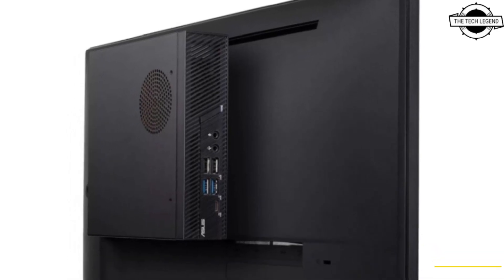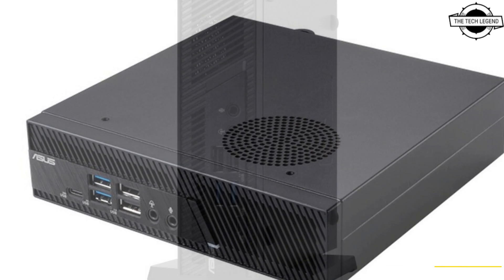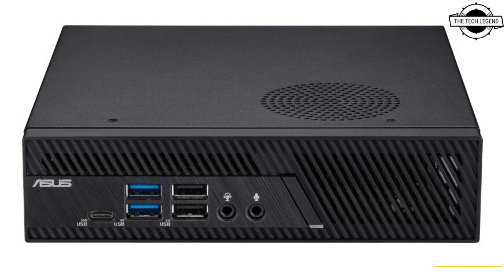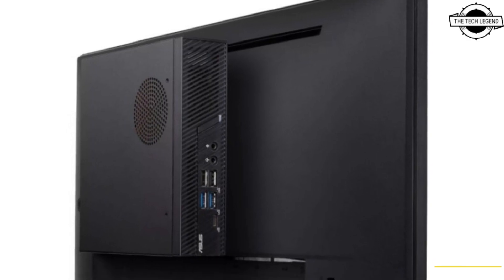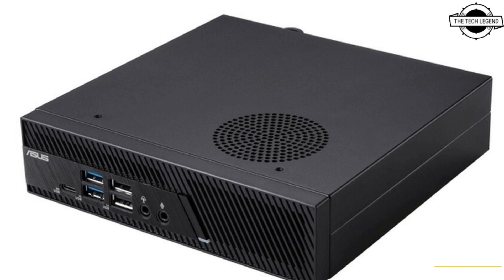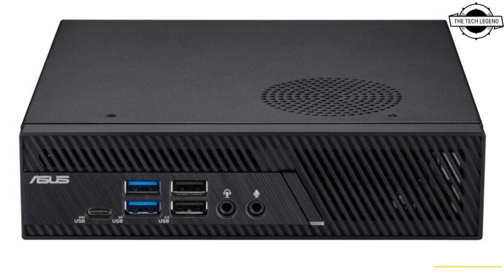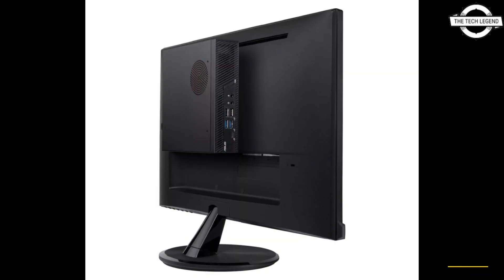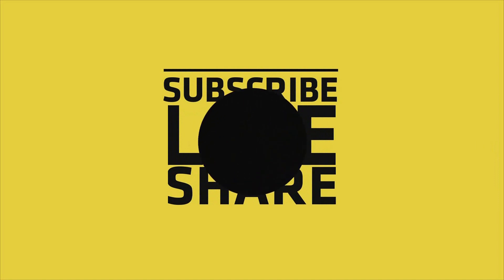ASUS ExpertCenter PB63 Compact 1.35-liter Mini PC Launched - Explained All Spec, Features And More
PRODUCT BRAND STORE AMAZON

ASUS today announced ASUS ExpertCenter PB63, a compact 1.35-liter mini PC powered by up to a 13th Gen Intel Core processor with Intel UHD graphics and able to support 46-65 watt CPUs. Dual PCIe Gen 4 SSDs and DDR5-5600 MHz memory ensure tasks are seamlessly and efficiently executed. PB63 offers triple-display support by way of its two DisplayPort connections and configurable port (DP / COM / HDMI / VGA / LAN), with additional connectivity options via eight USB ports. Plus, the ability to accommodate up to three storage drives add to this mini PC's versatility. The compact chassis is available in Black or White, and includes Stackable Optical Drive Module Support to accommodate the varying needs of businesses. ASUS ExpertCenter PB63 is powered by the latest 13th Gen Intel Core processors with Intel UHD graphics, enabling this mini PC to easily handle any business task. It is able to support 46-65 W CPUs, making it ideal for organizations looking for supreme efficiency or maximum performance. The new chassis design for ASUS ExpertCenter PB63 emphasizes heat removal, with the top cover featuring circular arc openings that effectively dissipate heat to ensure sustained optical performance. Aside from the classic Black model, PB63 now is also available in White, providing users with more color options for diverse environments including offices, hospitals, and retail. Intel UHD graphics ensure stunning 4K UHD visuals across three displays, supported by the two DisplayPort connectors and the configurable port (DP / COM / HDMI / VGA / LAN). Available as an option, WiFi 6 and WiFi 6E enables faster, more stable connectivity even in crowded environments. WiFi 6E introduces extra high-speed 160 MHz channels for incredibly fast data transmission speeds. The compact 1.35-liter chassis measures just 17.5 x 17.5 x 4.4 cm, allowing it to fit into tight spaces or setups for digital signage or kiosks. ASUS ExpertCenter PB63 includes a stand and is also compatible with VESA and wall mounts to give users versatile mounting options. An industry-standard Kensington lock slot prevents physical theft and an intrusion alert notifies administrators if the chassis has been accessed since it was last booted up, ensuring both the device and data are safe and secure. ASUS Control Center is a new centralized IT management software application that provides top-notch IT-management experiences and high visibility across ASUS enterprise and commercial products. This software is designed to enable effective monitoring and control of servers, workstations, laptops, desktops, all-in-one (AiO) computers, thin clients, and digital signage. ASUS is dedicated to providing secure, cost-effective, and convenient solutions for SMBs, enterprises, and data centers in various industries. With ASUS Control Center, organizations can confidently prepare to meet the most challenging demands of modern IT environments. Additionally, customers who purchase ASUS Corporate Stable Model (CSM) products will receive the CSM edition of ASUS Control Center, valued at US$60[1]. ASUS CSM products come with a stable roadmap and guaranteed 36-month supply availability, ensuring customers do not need to worry about material-supply gaps or extended supply.